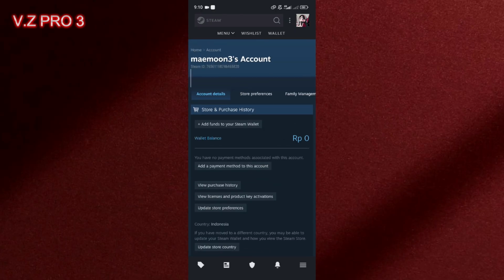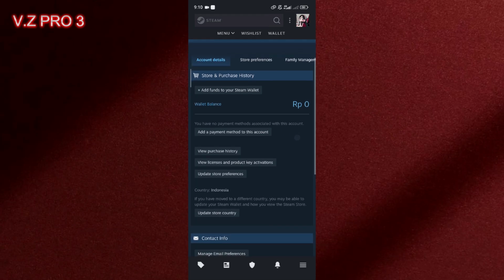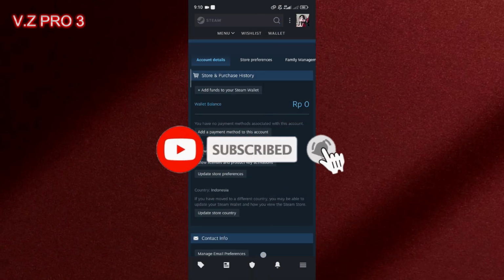How to Check Purchase History on Steam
Steam supports multiplayer gaming, automatic updating, cloud storage and social aspects such as friends' lists and in-game voice. The Steamworks programming interface (API) lets developers integrate Steam functions into their games.